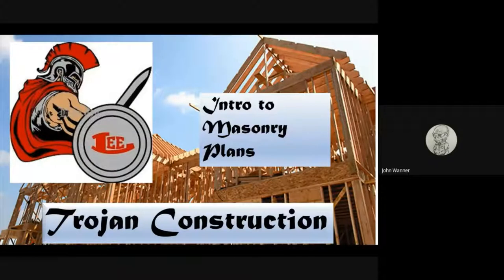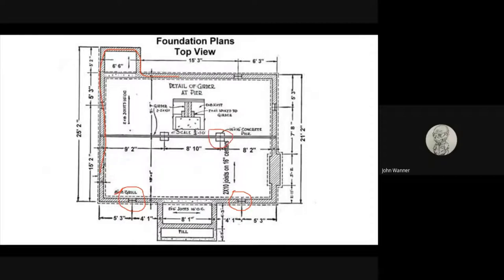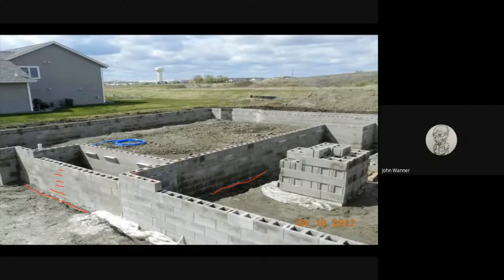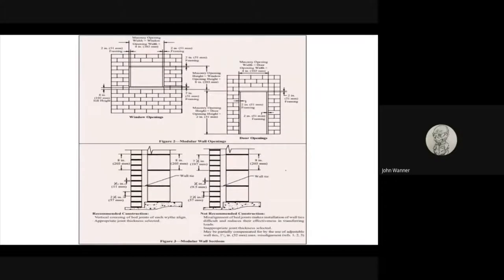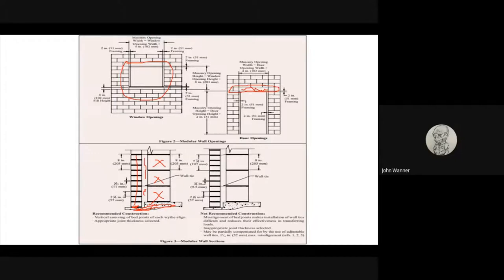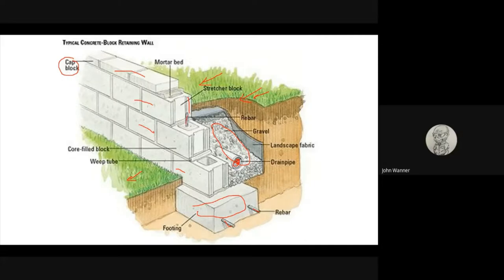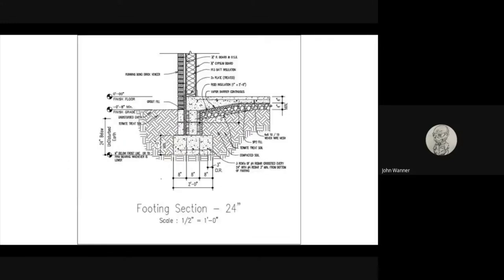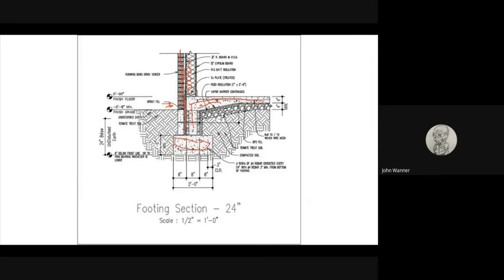Masonry Plans Teaching Video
This is a basic introduction to the type of building plans that a Mason would commonly see.